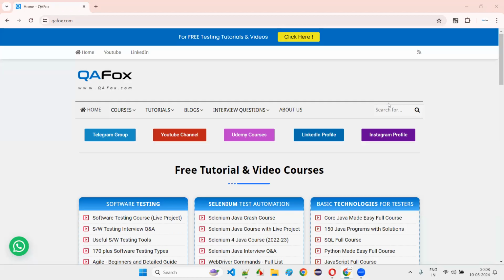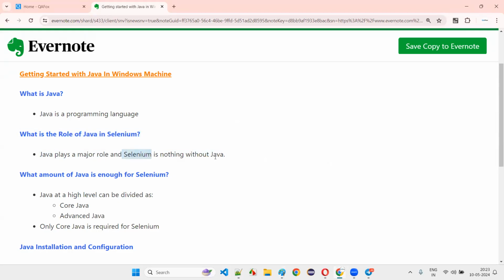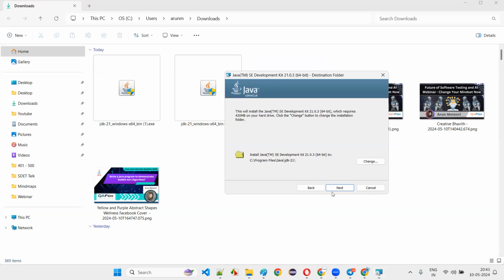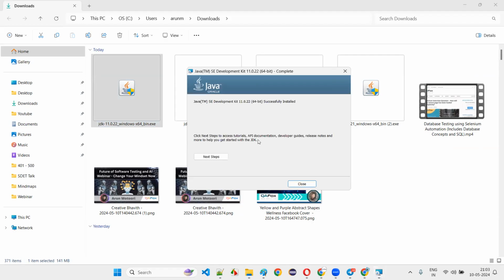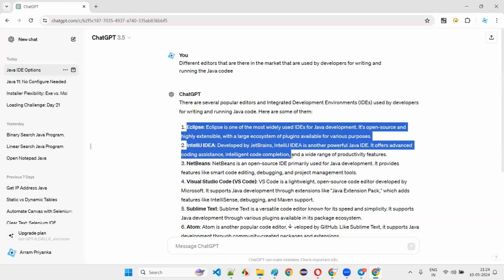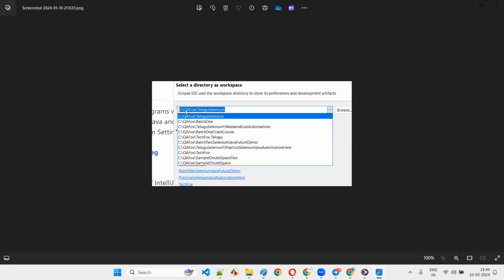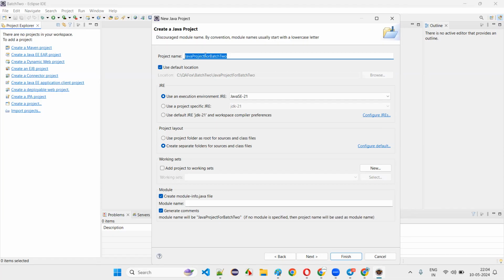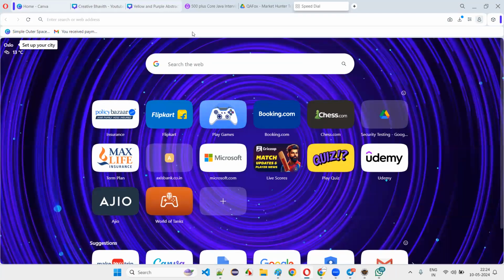Day 13 - Introduction to Java, Downloading & Installing Java & Eclipse IDE | Selenium Java - Batch 2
Today, we begin our Java programming journey—a key skill for Selenium automation. In this session, you'll learn how to download, install, and configure Java JDK and Eclipse IDE, so you’re ready to write and run Selenium test scripts.

🔧 Topics Covered:

Why Java for Selenium Automation?

Downloading & Installing Java JDK

Setting Up JAVA_HOME and Environment Variables

Downloading & Installing Eclipse IDE

Creating Your First Java Project in Eclipse

Basic Overview of the Eclipse Interface

💡 This session is beginner-friendly and perfect for setting up your environment step-by-step.

📌 Next Session: Writing Your First Java Program!

💬 Drop setup issues or questions in the comments